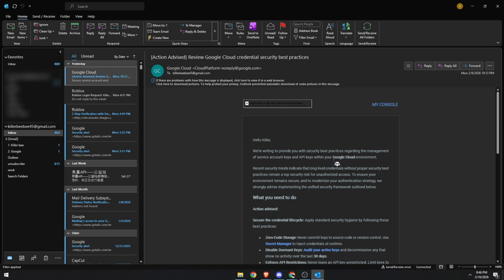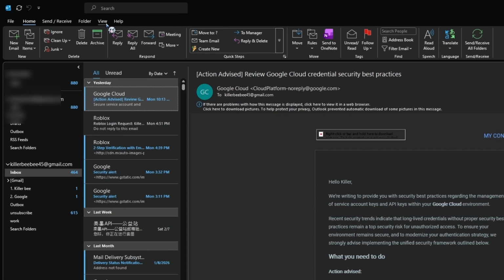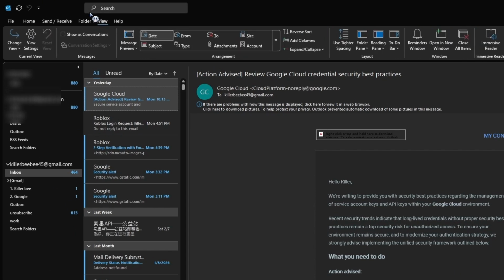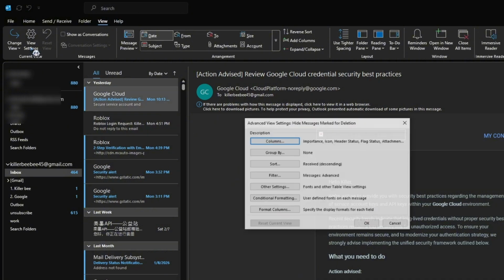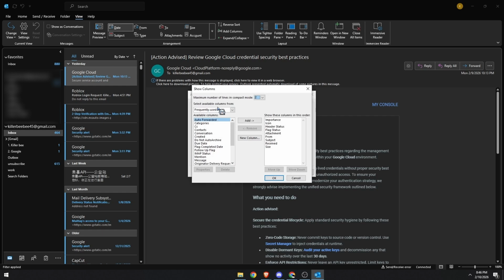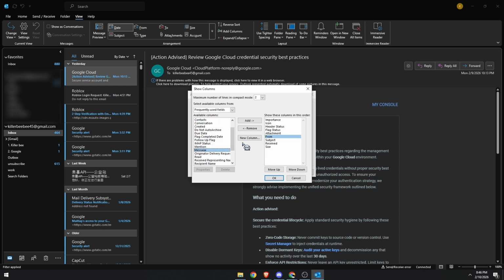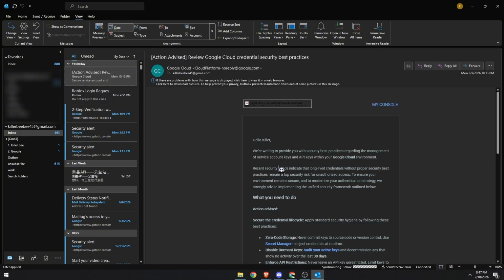How to Fix Sender Name Not Displaying in Outlook in 2026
This issue can occur in Outlook for Windows, Outlook 365, or the web version and is often related to contact settings, address book configuration, synchronization problems, or account display preferences. Understanding how Outlook resolves sender information from your contacts and email headers helps identify the root cause. This overview explains common reasons and reliable solutions to restore proper sender name display.